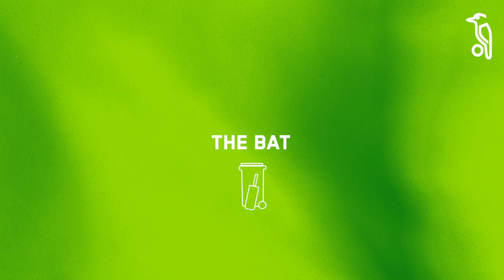The Kookaburra Guide to Backyard Cricket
For many, it's the first time holding a bat or bowling a ball. Backyard Cricket holds a special place for many, so we caught up with some of our Team Kookaburra players to hear about the Backyard Cricket rules they used to play when growing up.